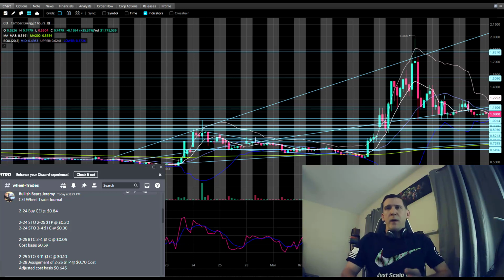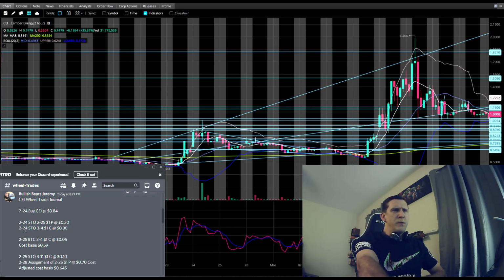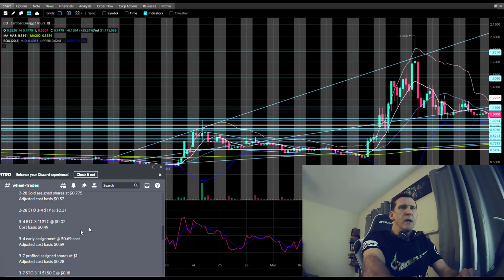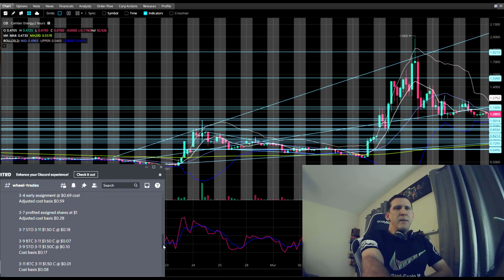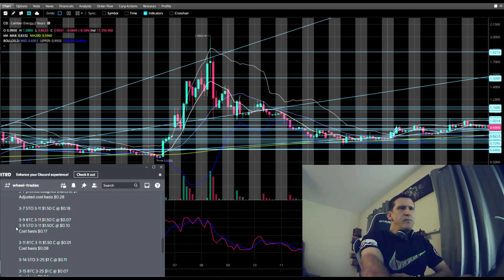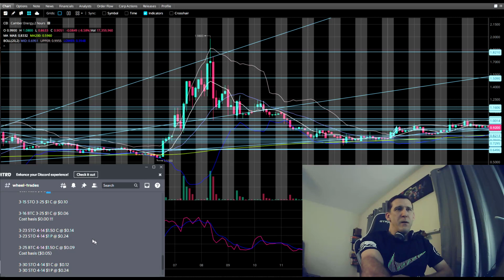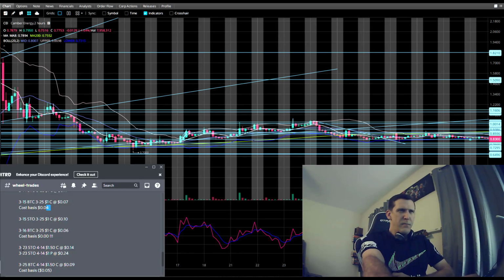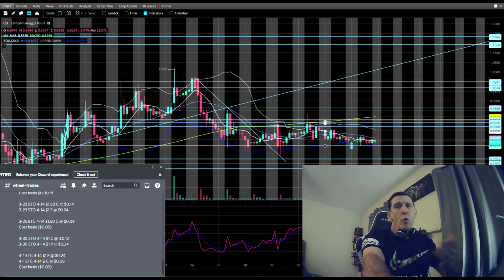The Wheel Trade Strategy (Simplified Walkthrough)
Watch Jeremy's simplified breakdown of The Wheel Trade Strategy.

Membership Includes:
• Trading Courses
• Live Trade Rooms
• Live Streaming
• Watch Lists
• Real-Time Teaching